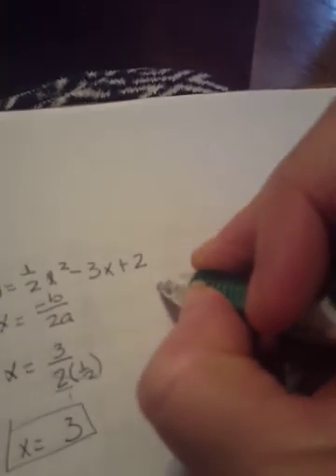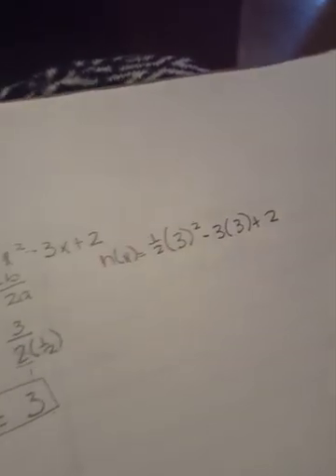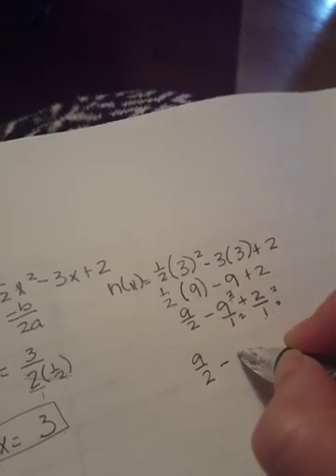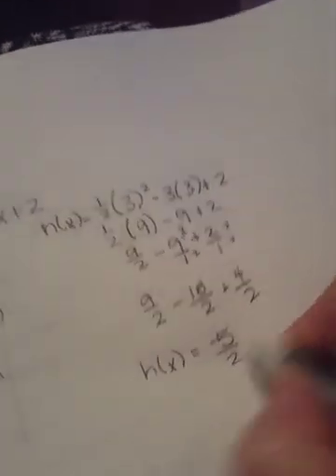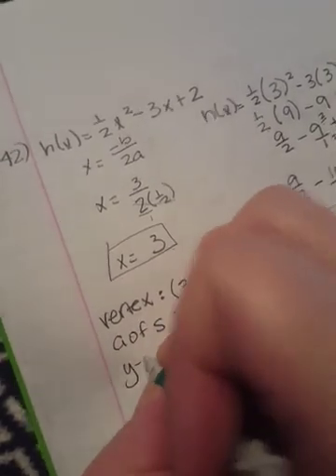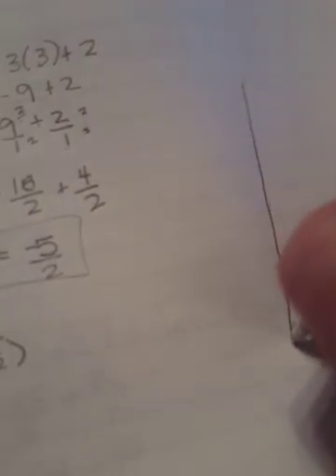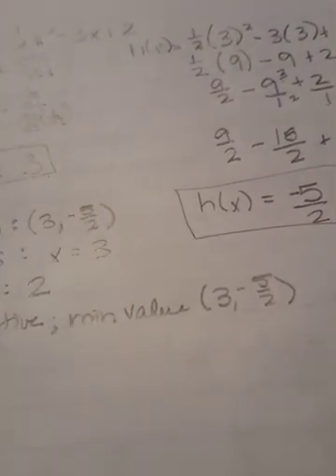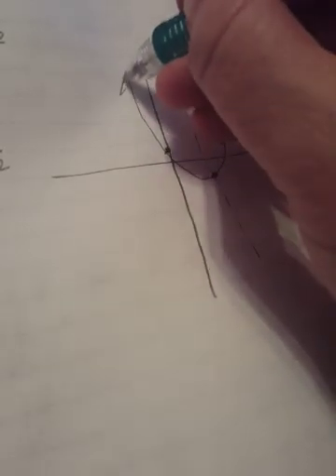Math055 8.7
42